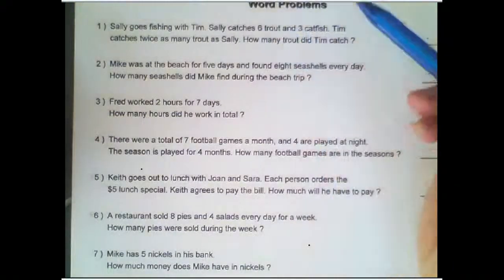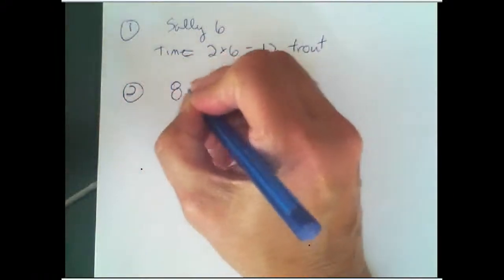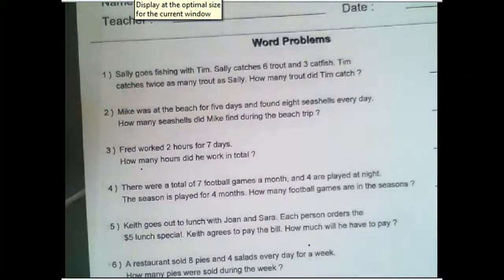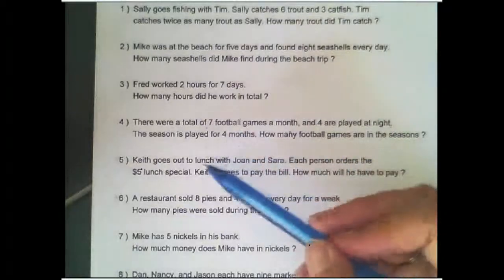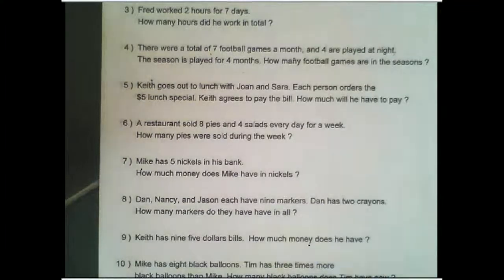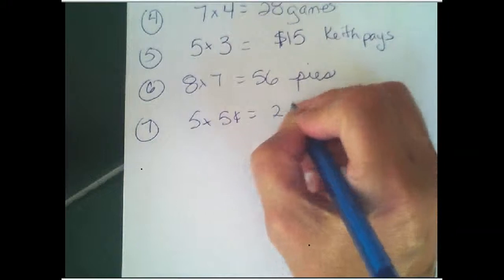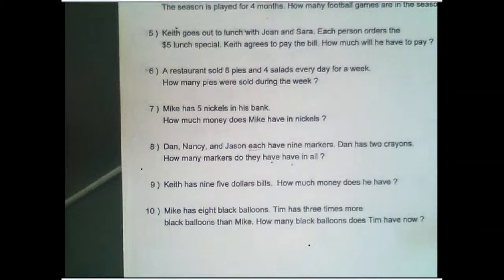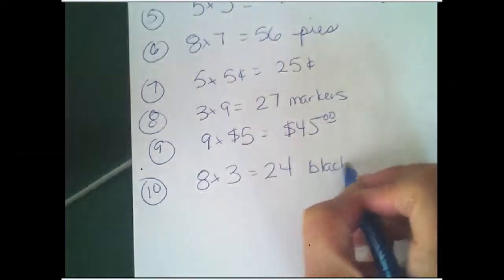Sally goes fishing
multiplication word problems